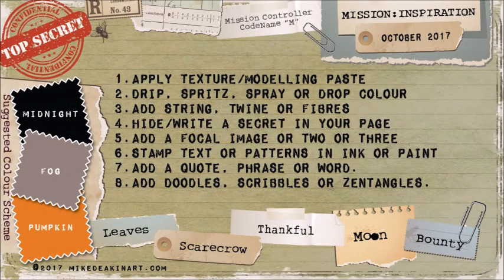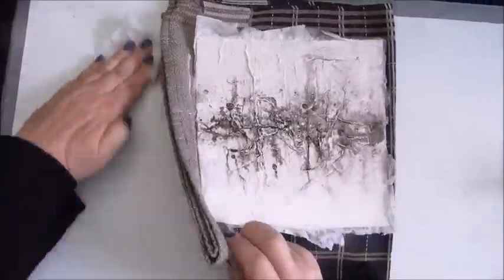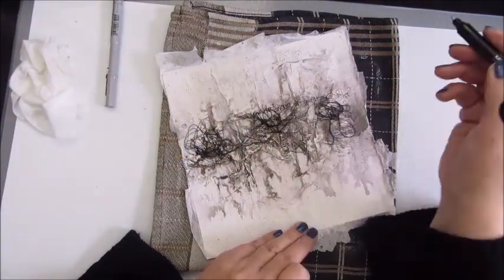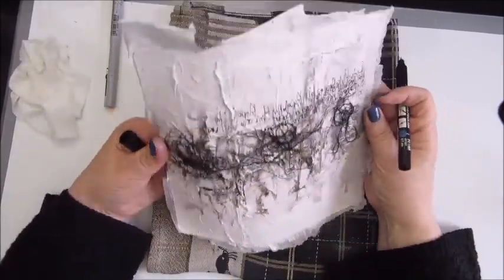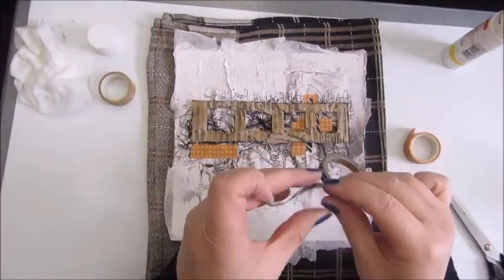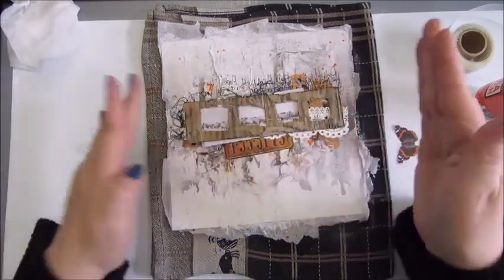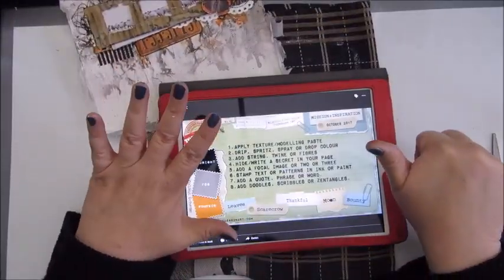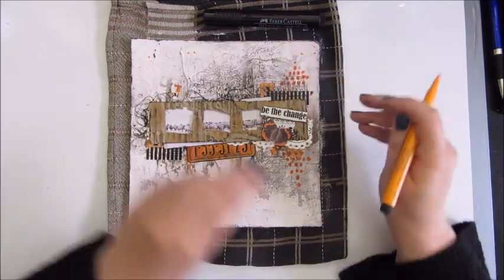Mission Inspiration October 2017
It's been a while since I played along with the Mission Inspiration Challenge. This is the one for October 2017. Hope you like it.